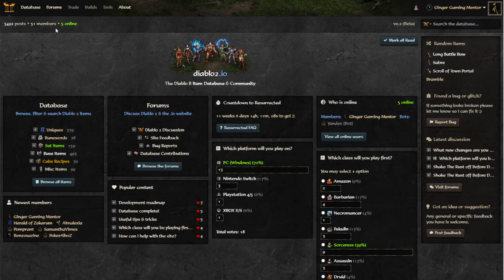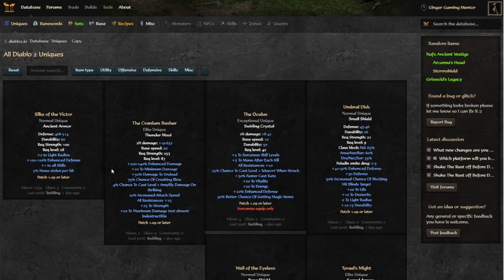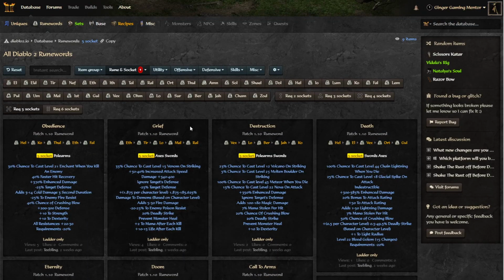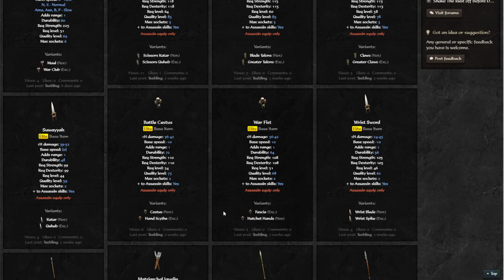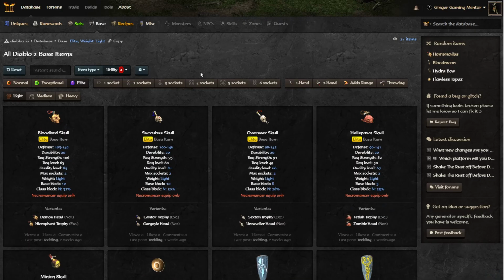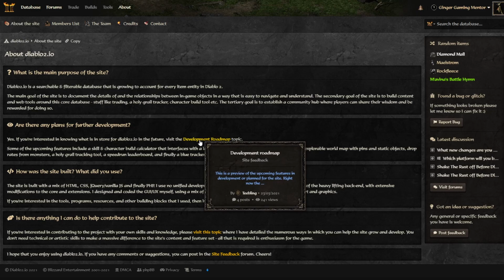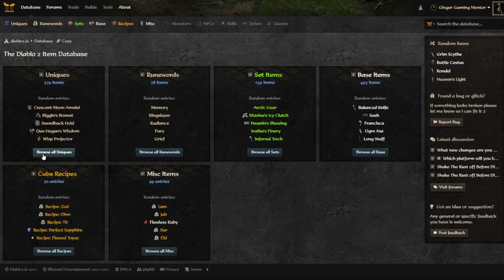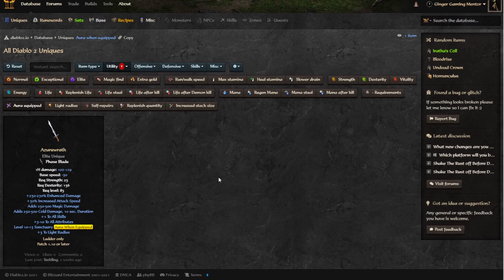Diablo2.io An Amazing New Diablo II Resurrected Database and More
Hello Guys and Gals I am so excited for the new Diablo II Resurrected that everything diablo II is drawing me in. Today I want to introduce you to a new Diablo II Resurrected Website that has been very helpful to me since the announcement of D2R. That Website is made by Teebling and his Crew

Skills Calculator

What we Know So far about Diablo 2 Resurrected

A Very Good Video on Horadric Cube Recipes that are quite useful in your playthroughs.

Do you like Tanks? Because I have the game for you World of Tanks!

This Playlist is for a very fun Survival Game call The Raft! Join me as I try to cobble together a Raft from Trash floating in the Sea and keep the Shark named Bruce from eating me!